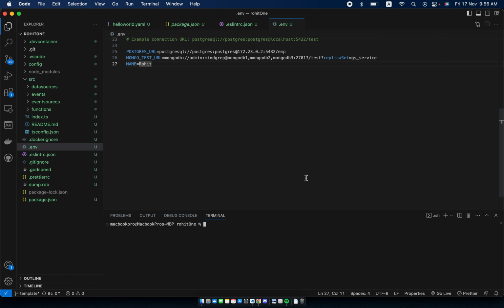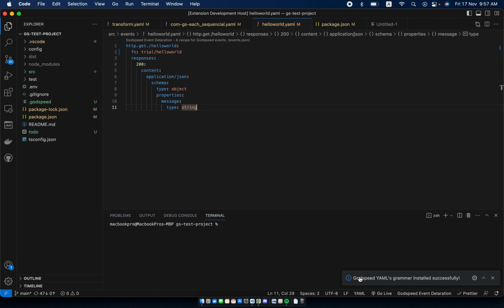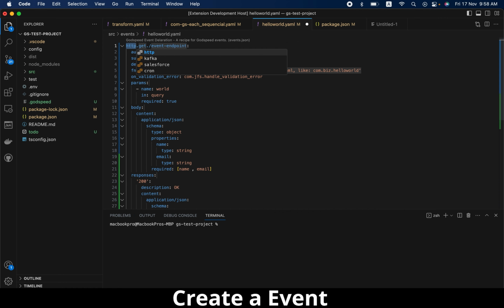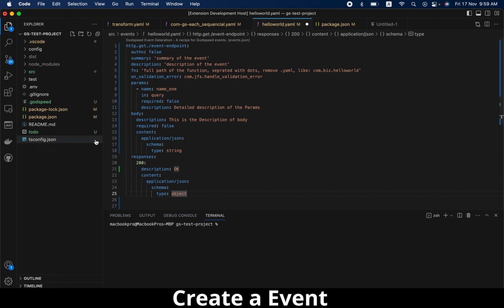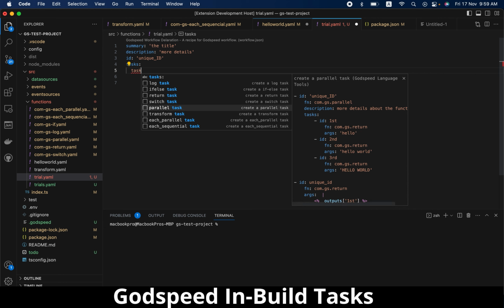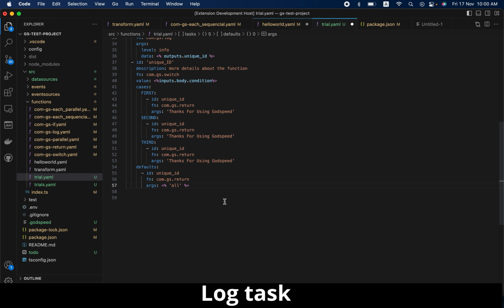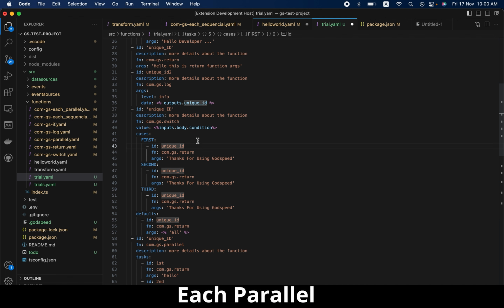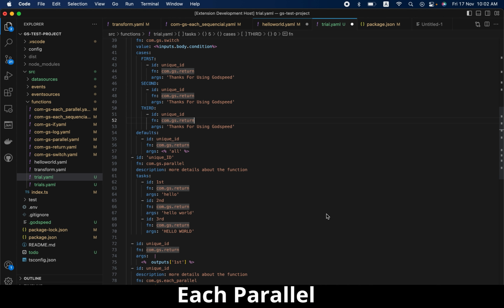Demo of Godspeed Language Tools VS Code Extension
4th Gen Microservice platform that improves developers' efficiency by 50% with pre-built framework! Developers across the world are loving this faster way for your development workflows.

Chapters
0:00 - Intro
01:03 Create a Event
02:19 Create a Workflow
02:35 Godspeed In-Build Tasks
02:44 If else task
02:58 Return task
03:08 Log task
03:16 Switch task
03:22 Parallel task
03:30 Each Parallel